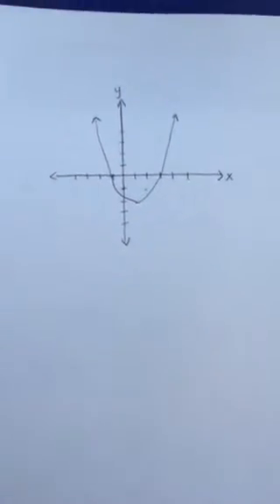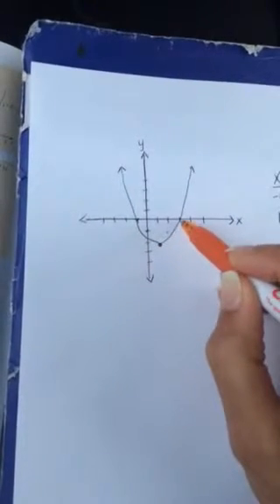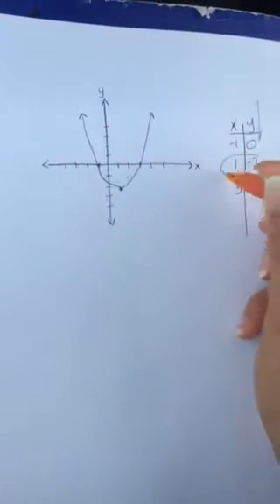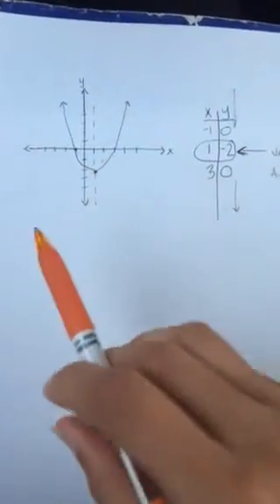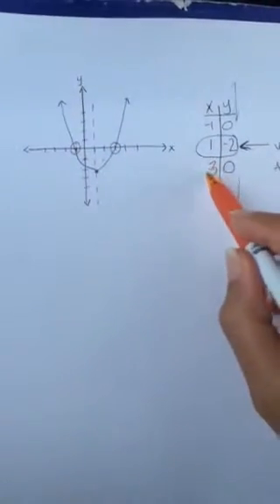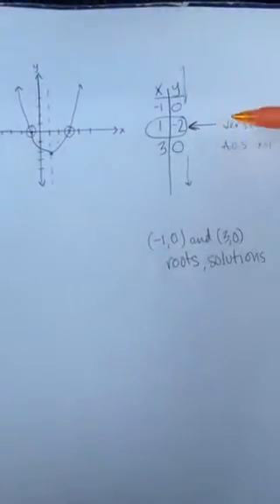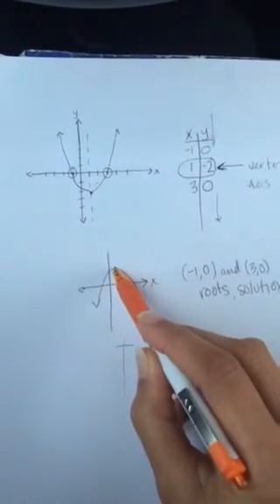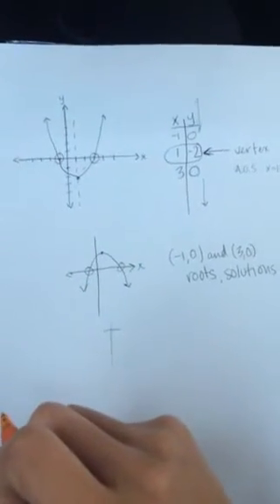4J Review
Sketching a quadratic and identifying the vertex, equation for the axis of symmetry, and the roots.